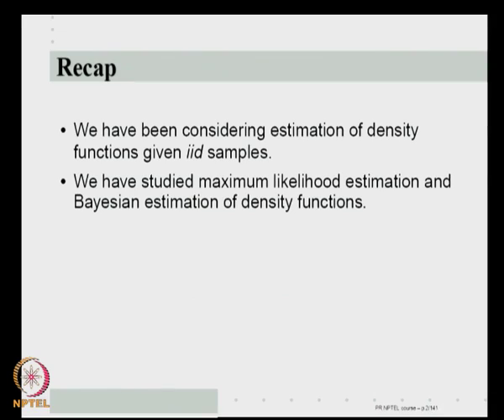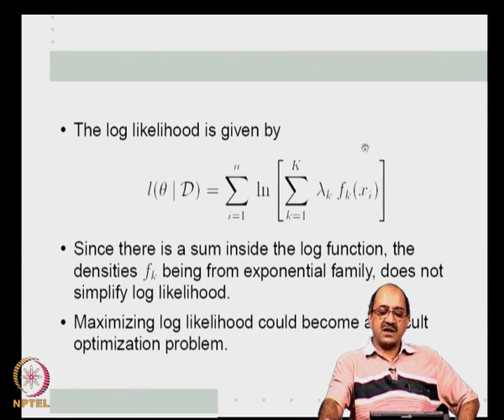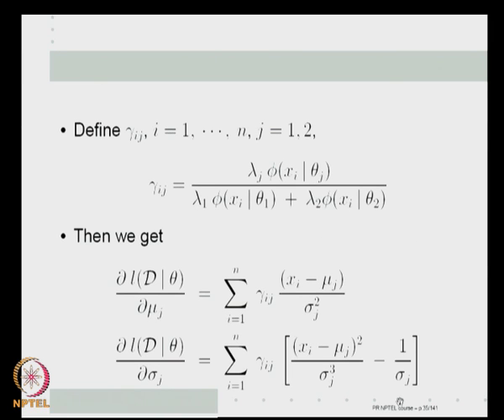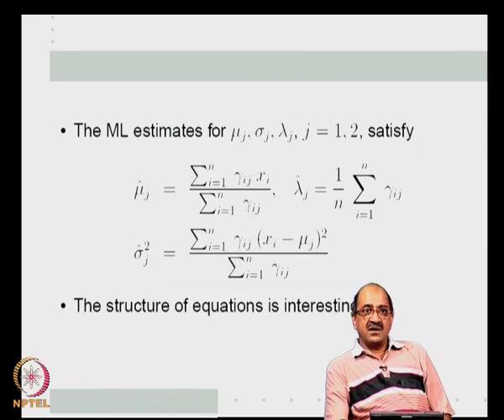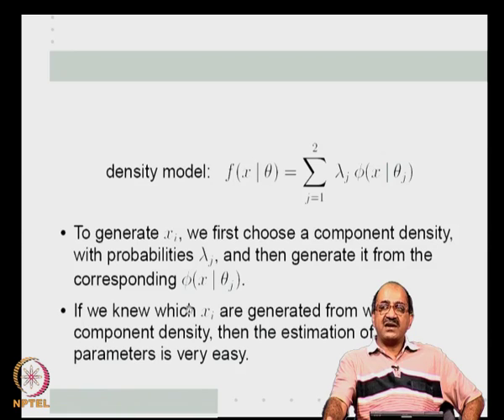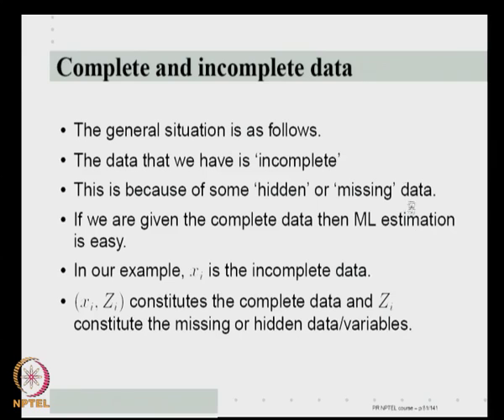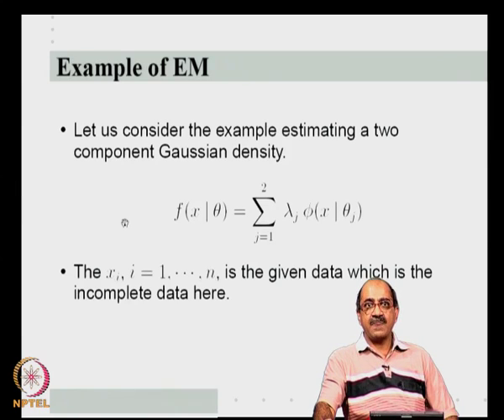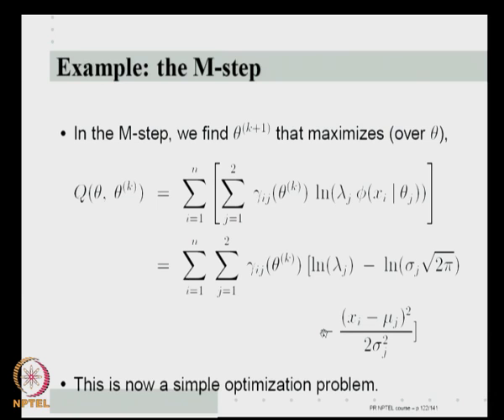Mod-04 Lec-10 Mixture Densities, ML estimation and EM algorithm